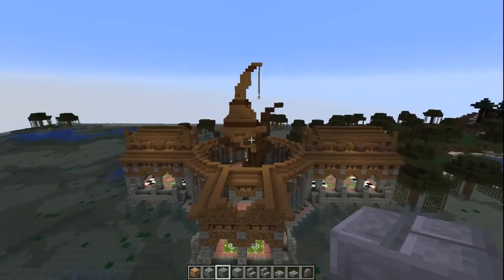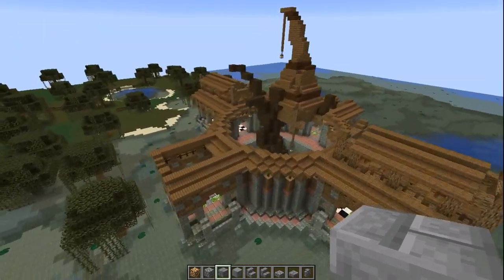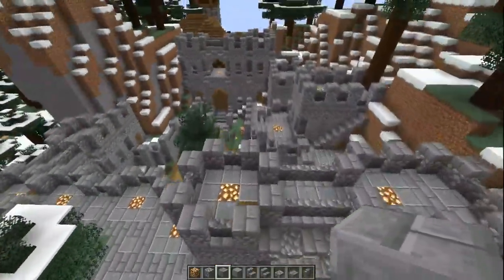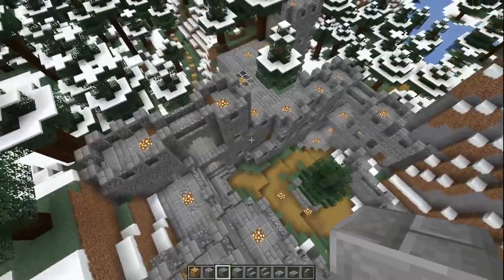Nottrahn, east of Norwayman. Week #1.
Robbyn's nest, a Great Tree, Baba Yaga's Rest, Nott's Landing, and the Tri-Gate.Just a few simple builds developing this eastern peninsular of Nordrahn.

– Streaming Monday to Friday, 7 p.m. EST – 10 p.m. EST. (12 – 3 AM GMT). Currently trying Tuesday to Saturday.